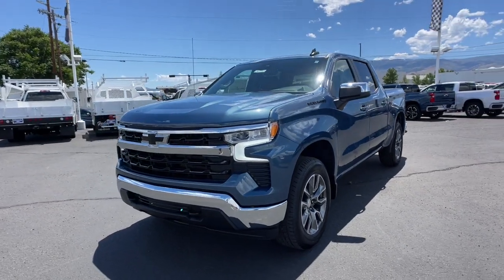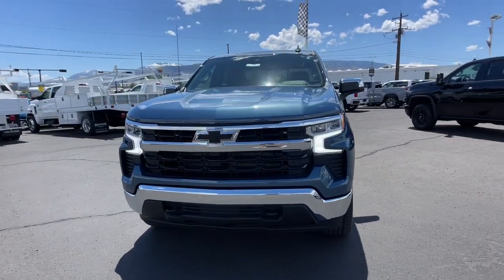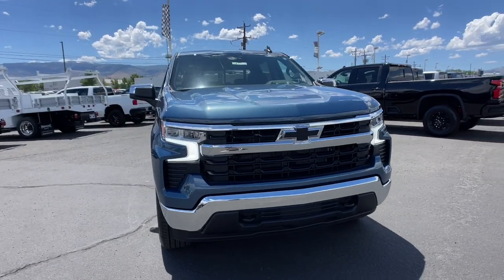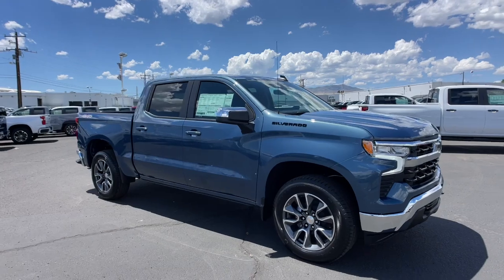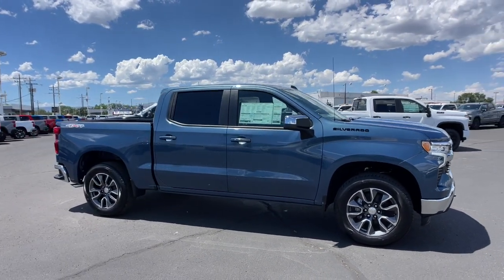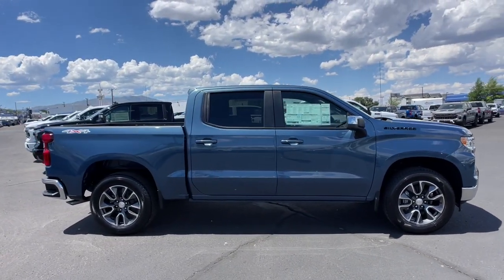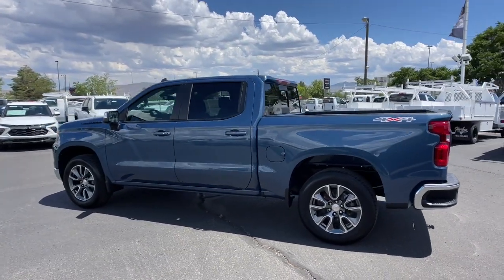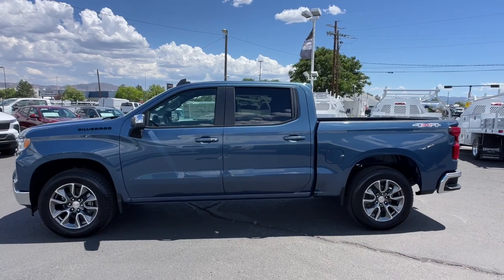2024 Chevrolet Silverado_1500 LT Carson City, Reno, Yerington, Northern Nevada, Elko NV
New 2024 Chevrolet Silverado_1500 LT available at Champion Chevrolet located in 800 Kietzke Lane, Reno, NV, 89502. Servicing the Carson City, Reno, Yerington, Northern Nevada, Elko area.

Picture yourself in the  2024  Chevrolet Silverado_1500. Its smooth, agile ride keeps you comfortable while its rugged strength gets the job done. These are just some of the great options this vehicle comes with: Heated Steering Wheel
, Wireless Charging Station, Intelligent Auto on/off High Beams, Pre-Collision System, Lane Departure Warning, Navigation System, Keyless Entry, Paddle Shifters, Four Wheel Drive, Satellite Radio. Powerful versatility meets comfortable convenience in the Silverado 15 hundred. Come in and drive it.